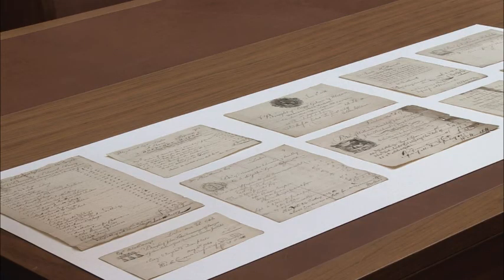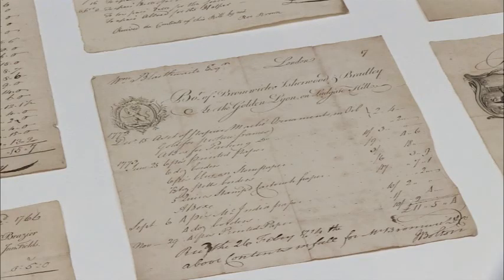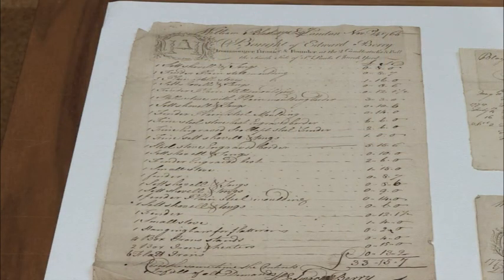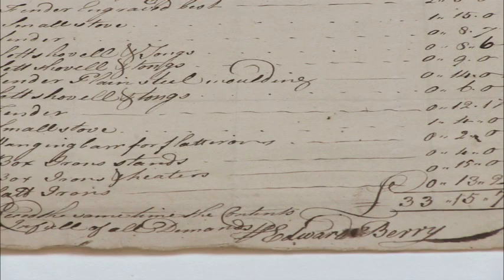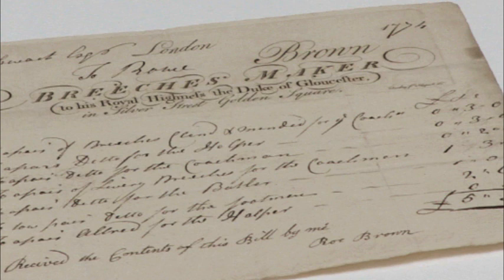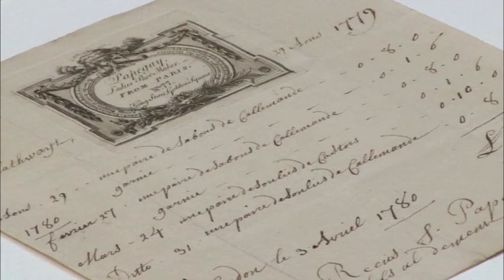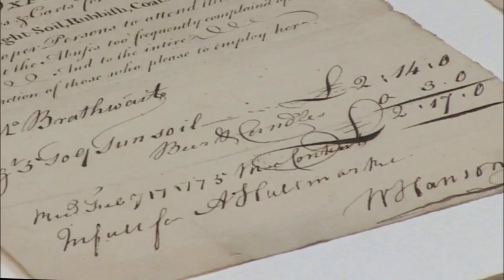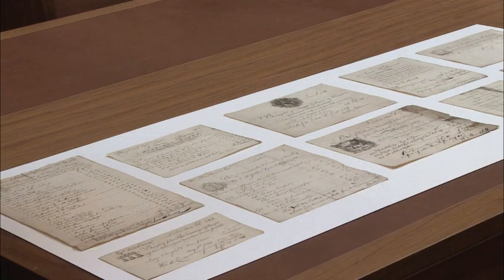Trade Cards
As part of our "Object in Focus" series, Elenor Ling discusses the trade cards at the Fitzwilliam Museum and the social history relating to them. Some of the trade cards discussed will be on display in the exhibition Treasured Possessions, to find out more